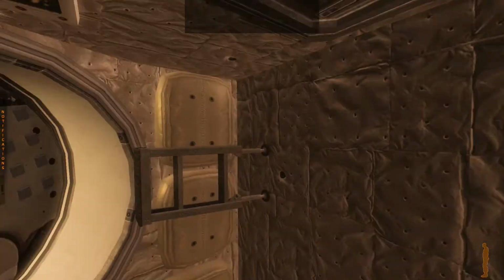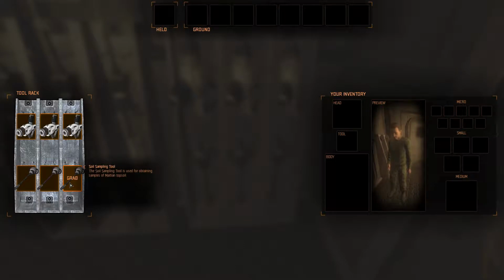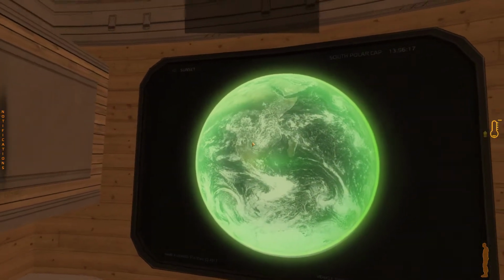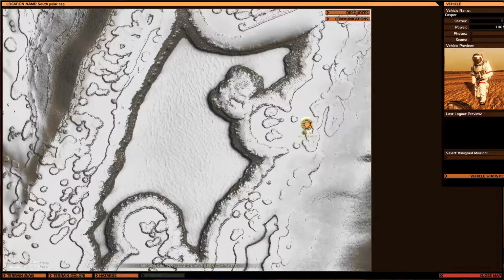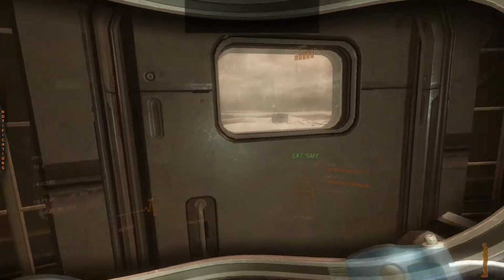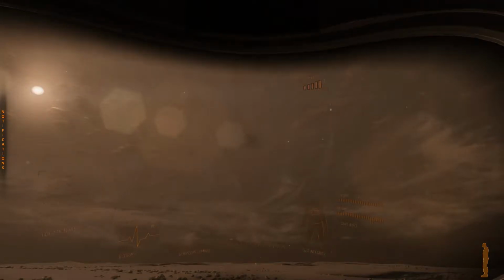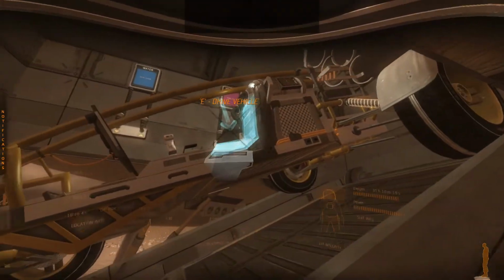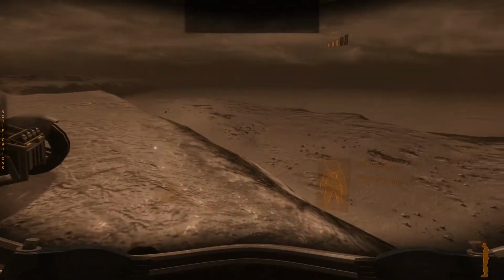Take on Mars: Europa Update: Let's Play: Sandbox: Polar Outpost Build Part 1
Take on Mars
Bohemia Interactive Studios
1080p
Dolby Digital Audio

Construction of an Outpost at the Martian South Pole...
I begin a sandbox game centred around building a science outpost for up to ten personnel at the southern pole on Mars.
This outpost will need to have at least one laboratory, Including all necessary equipment, Several Hydroponics bays, A number of pressurised habitats for both living quarters (radiation shielded) and storage, An assortment of vehicles,
 And enough stores to last several weeks without a resupply drop.
Timescale is 1 to 1 ie realtime and this is the most inhospitable scenario within the game right.
Winter puts you into constant sunlight, With the added increase in radiation exposure.
Summer plunges you into extremely low temperatures and perpetual darkness. (Summer and winter are reversed at the south polar region)
There is also the increased danger from Polar storms, High speed winds and blizzard conditions.

Developers' Description...
Explore the rocky terrain and sandy wastes of the Red Planet. Bohemia Interactive’s Take On Mars places you right in the middle of mankind’s most exciting undertaking. Start out in the seat of a rover operator, finish as the first human to have ever set foot on Mars. With a scientific arsenal at your disposal, you will pioneer the exploration, and colonization, of the Red Planet.